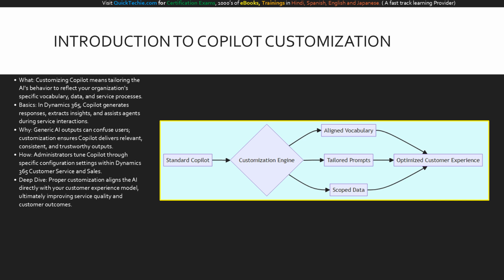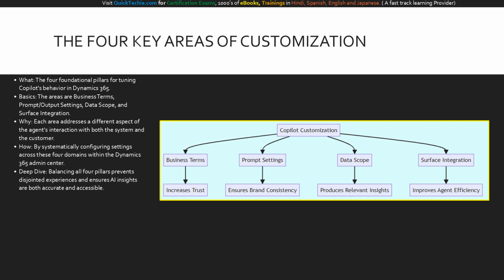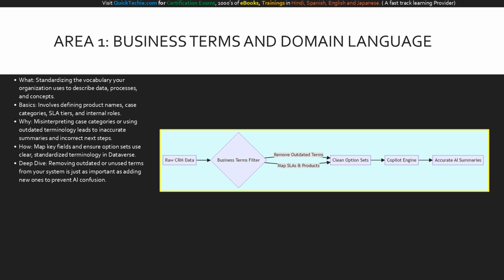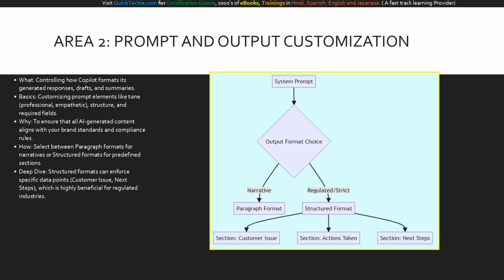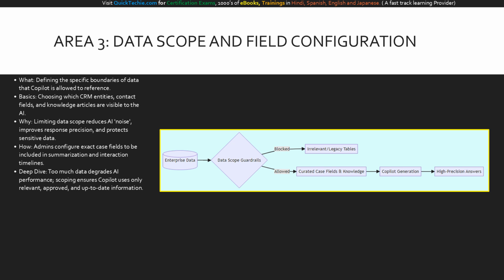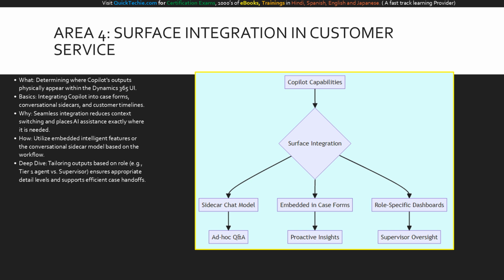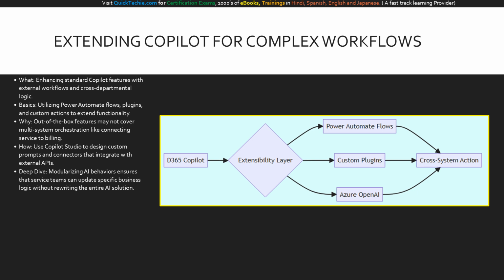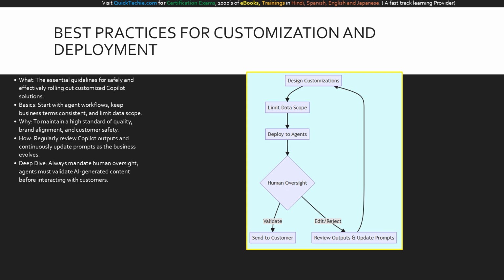Module 22 Designing Customizations for Copilot in Dynamics 365 (AB-100 Microsoft )